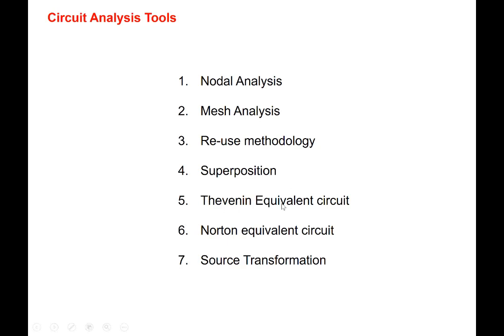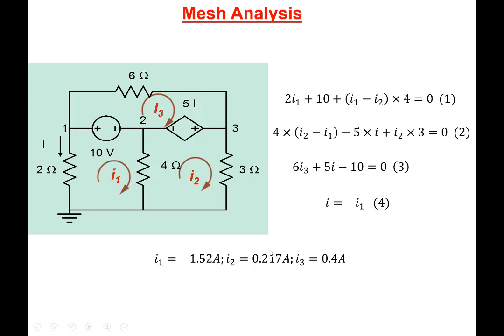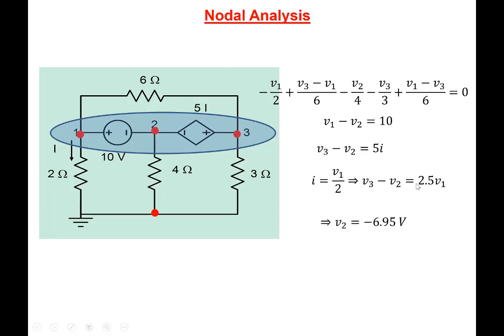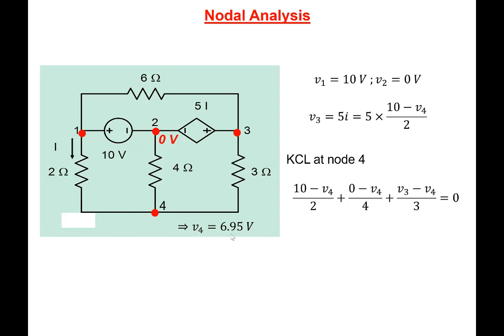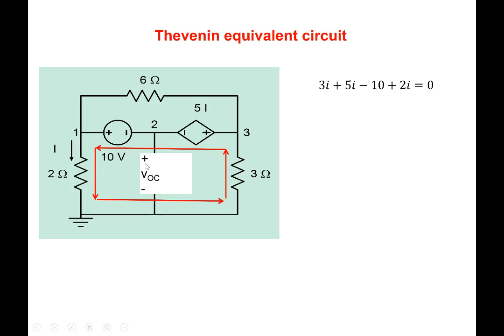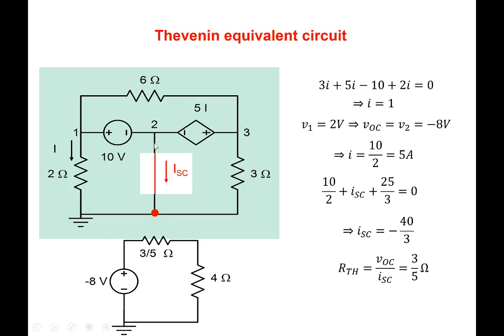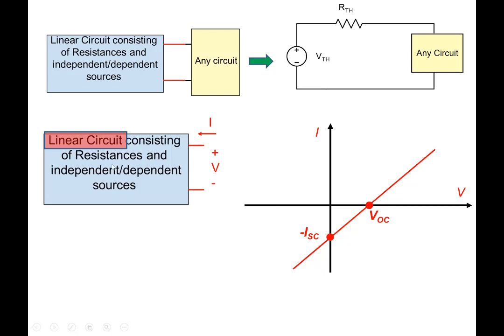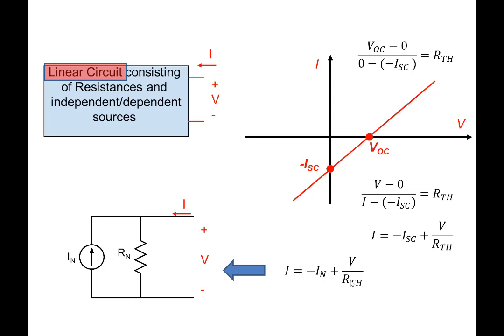ESC201T L8 : Circuit analysis - summary